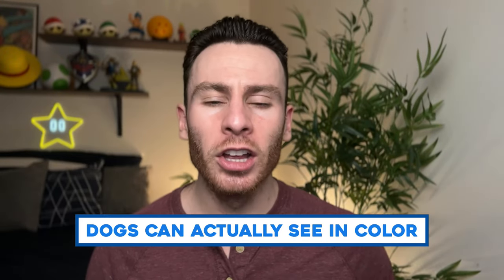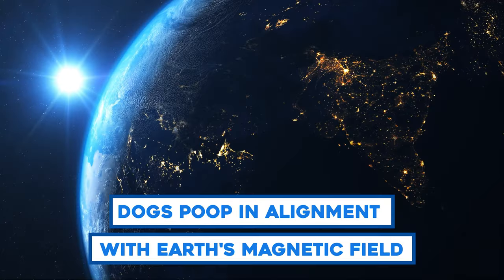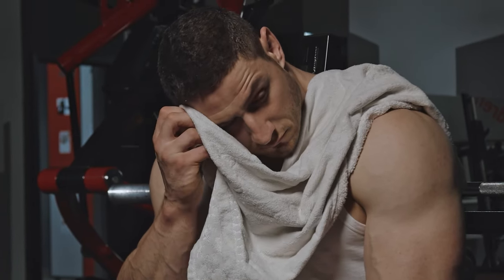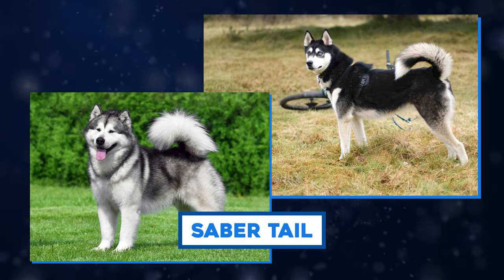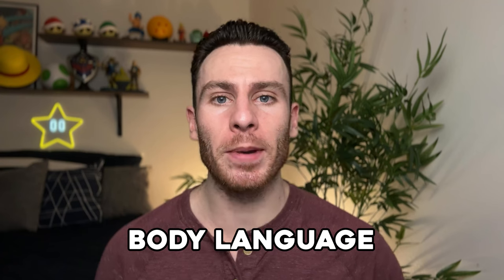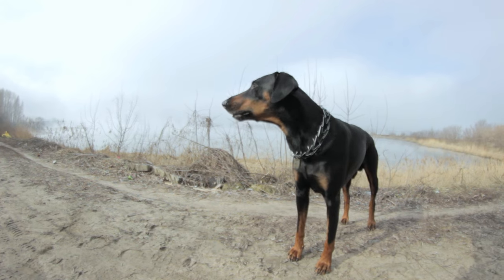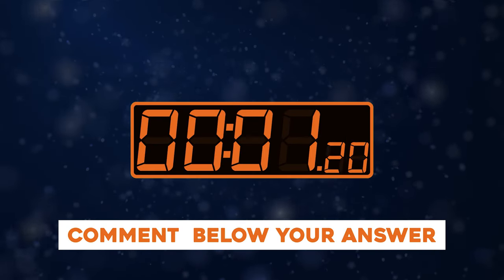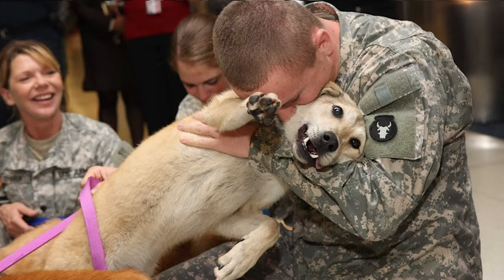Dog's don't feel guilt, stop getting mad!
From mysterious nose prints that rival human fingerprints to the peculiar way dogs manage their body temperature through paw sweat, get ready to have your mind blown with these 18 weirdly cool dog facts.

But that's just the beginning. Ever wondered why there are so many tail shapes among different breeds? The secret lies in the connection between a dog's tail and its spine, and pulling on it? You won't believe the impact it can have.

And what about those adorable blind puppies? There's more to their story than meets the eye, and we're about to shed light on the incredible sensory development that follows.

Hold onto your hats as we explore the cosmic connection between dogs and the Earth's magnetic field during their bathroom breaks. It's a quirky behavior that has scientists scratching their heads.

But the real showstopper? A dog's sense of smell, a thousand times more powerful than ours. Discover how they decode the world around them, from diseases to changes in human emotions. It's a scent symphony you never knew existed.

Dive into the surprising intelligence of dogs, equivalent to a 2-year-old child, and their uncanny ability to hear sounds four times as far as humans. We'll unravel the mystery behind why dogs curl up when they sleep and spill the beans on their color vision secrets.

Paw preference, the global popularity of the name "Max," and the unique anatomy of a dog's eye are just a few more puzzle pieces we'll be fitting into place. And don't even get us started on the extraordinary world of dog urine – it's like a canine language we're about to decode.

As we journey through the highest dog populations per capita worldwide, you'll find yourself on the edge of your seat, eagerly awaiting the next revelation. Join us in this riveting exploration of the wonders that make dogs more than just pets—they're enigmatic companions waiting to be truly understood.